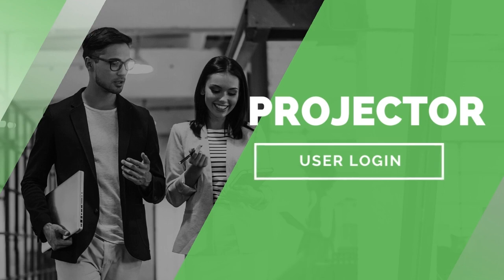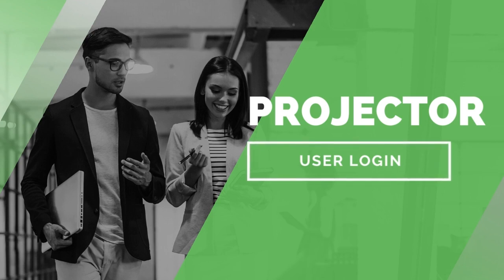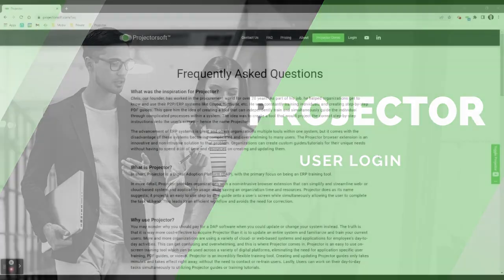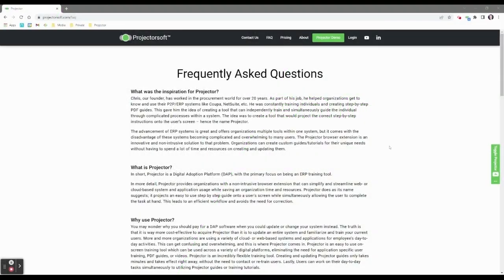How to Login as a User | Projector 3.0 | Projectorsoft